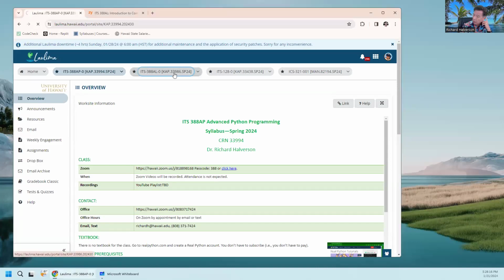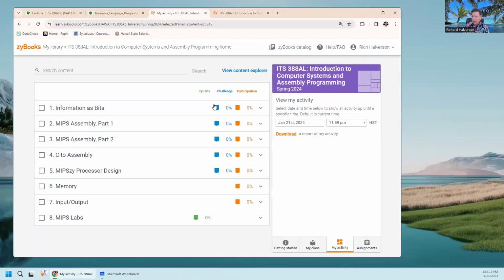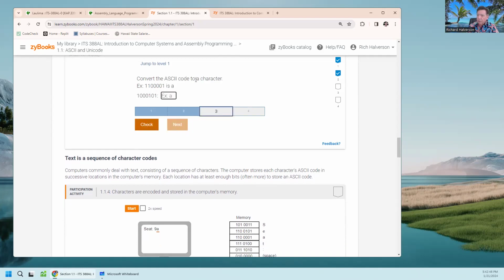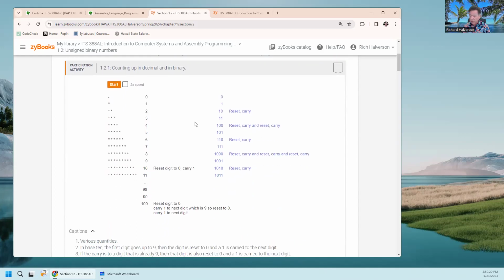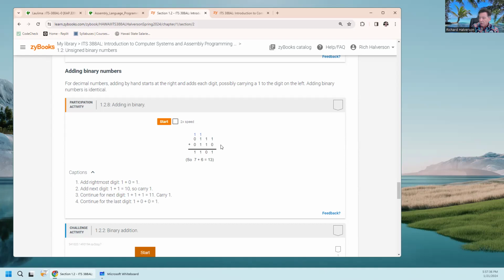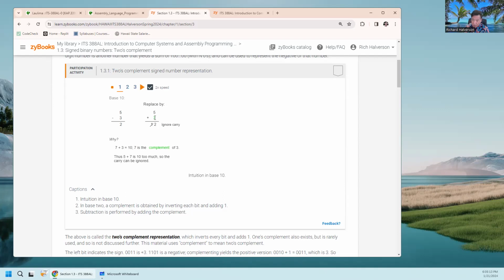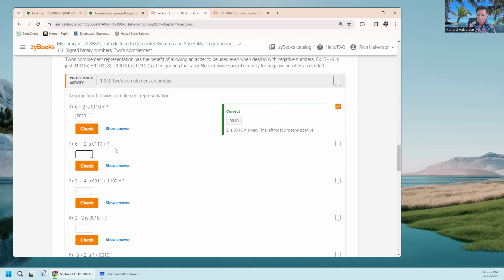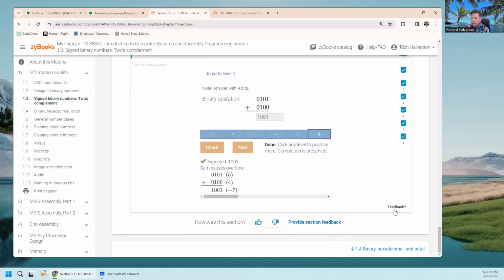ITS 388AL Spring 2024 Video 01 Introduction to class